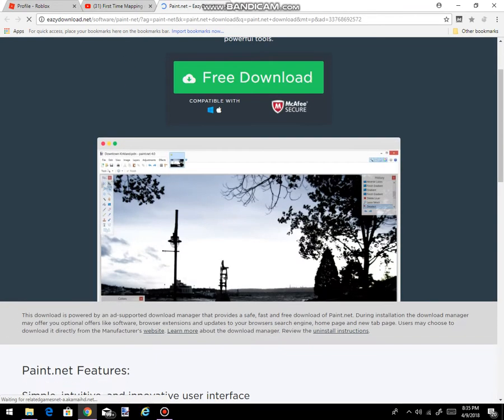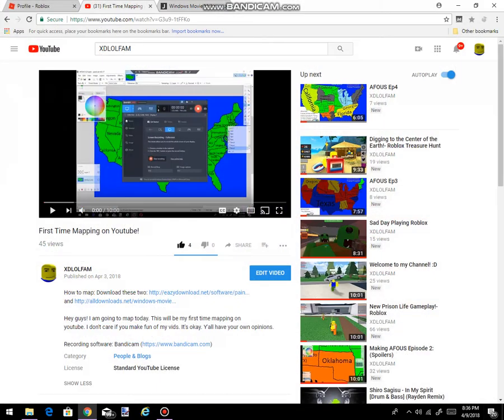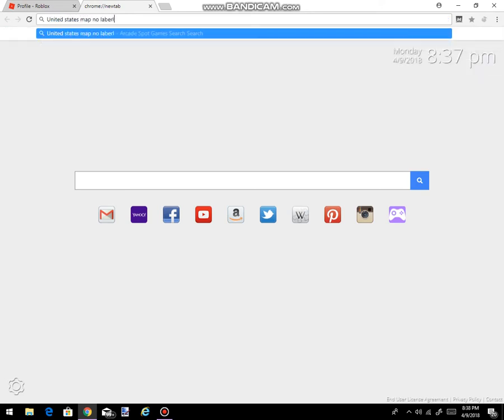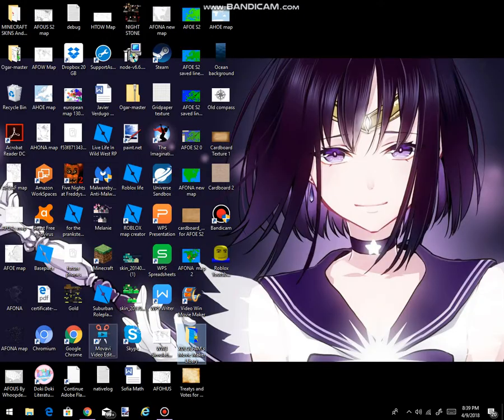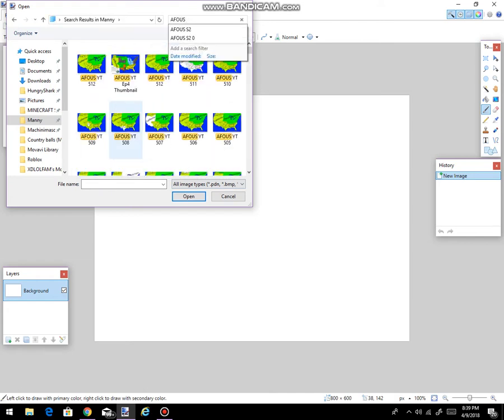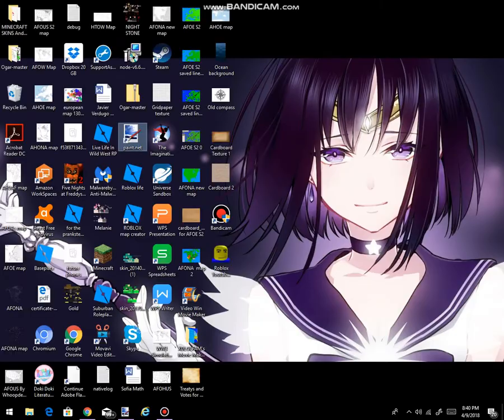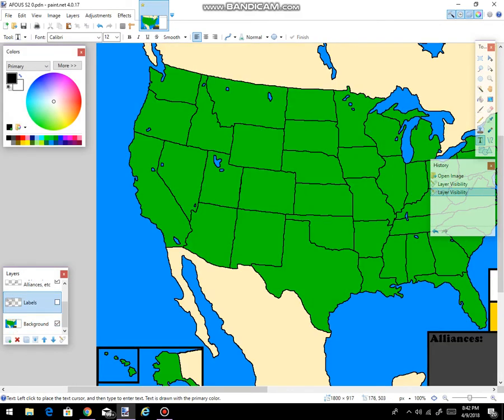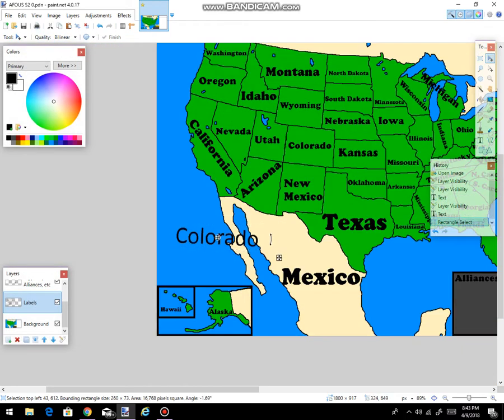How I map! (Part One)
Hello guys. Today I will show you how I map.